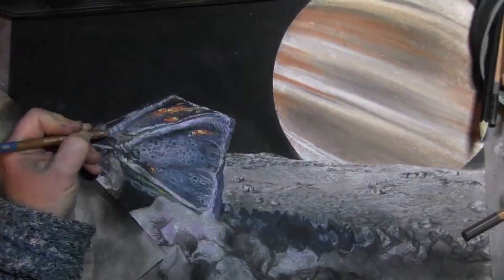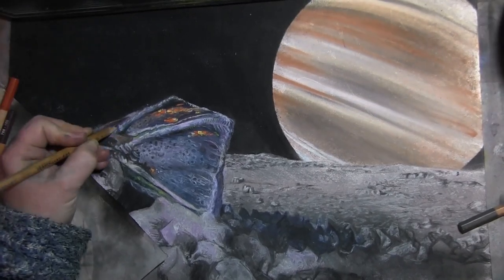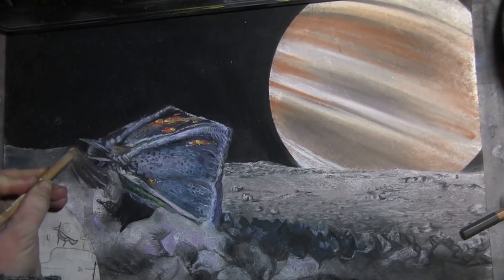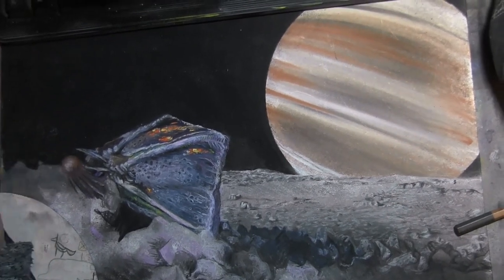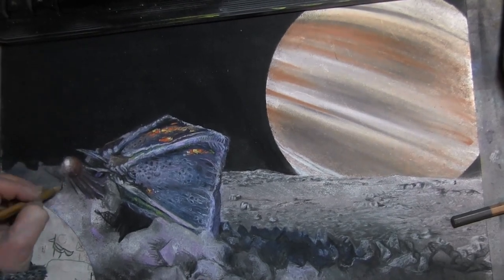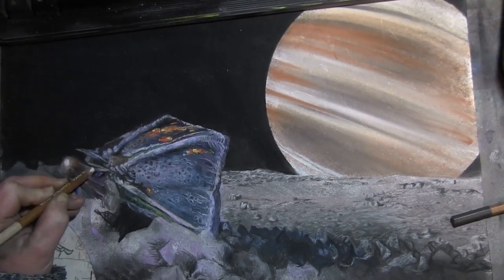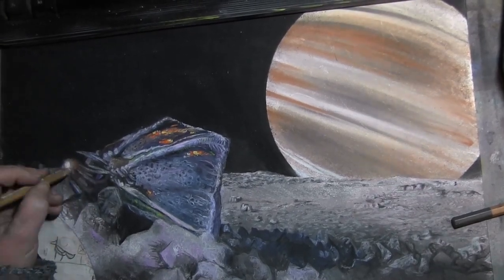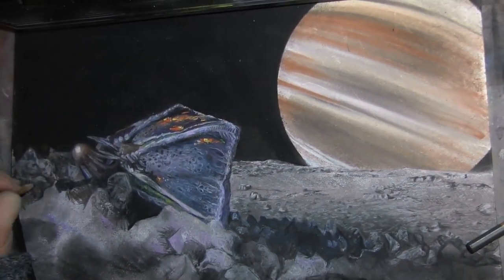The Downed Scout in Hip 17125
Here's a video of me drawing a thargoid and a gas giant, with spooky background music by ToCoSo